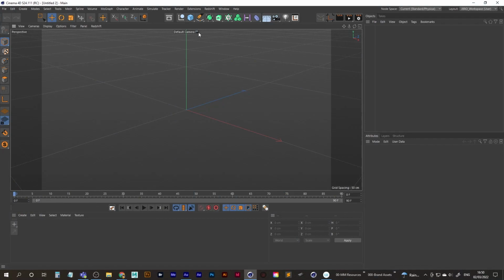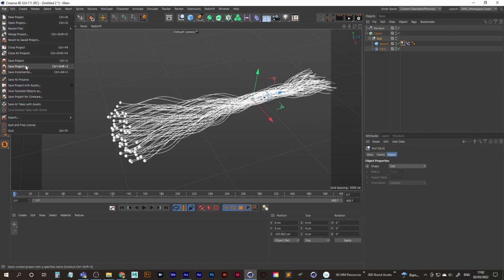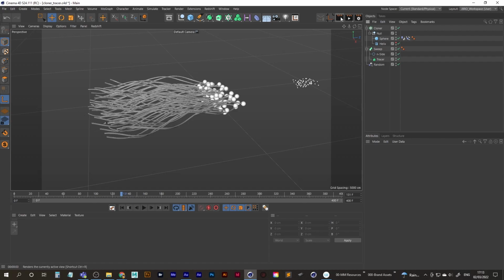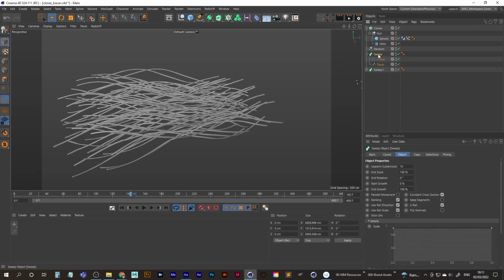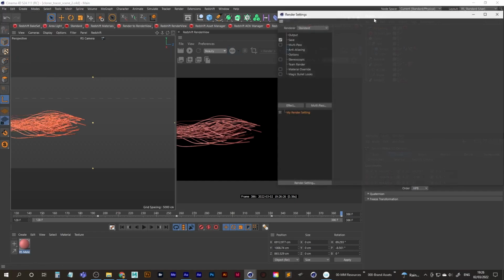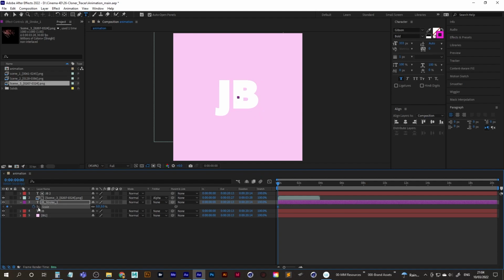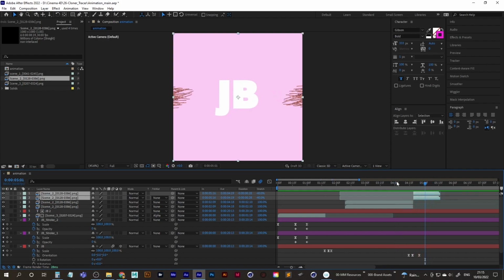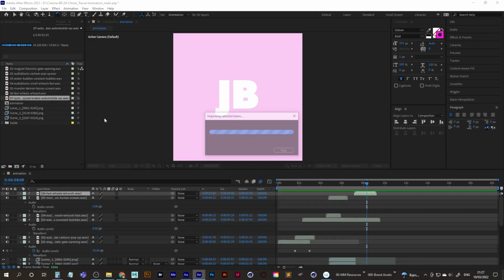C4D / After Effects - Motion Graphics - Full Workflow [c4d /After Effects]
In this c4d & after effects tutorial we are going to look at my full workflow fram start to finish to create a piece of motion graphics.
We will be starting off in cinema 4d, creating some 3d animation before rendering everything out and bringing everything into after effects.
Finally we will be using after effects to create a cool text animation and adding some sound effects.

Dont forget to download the sfx below.